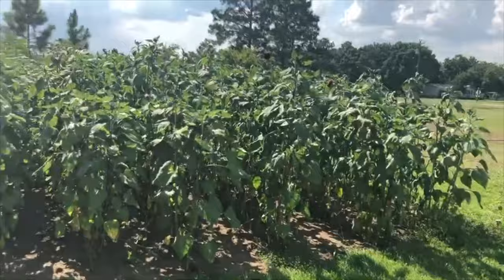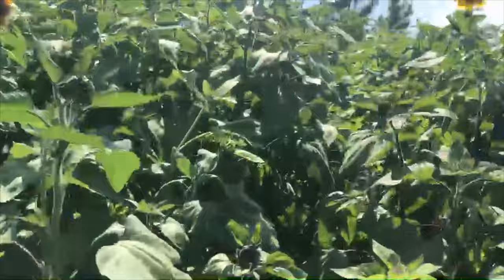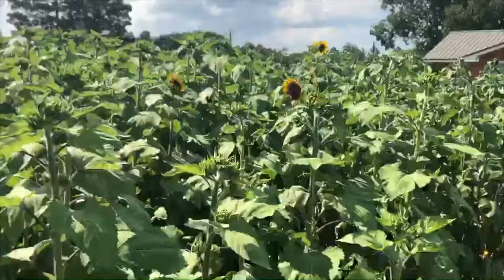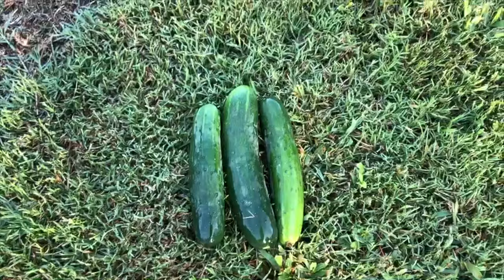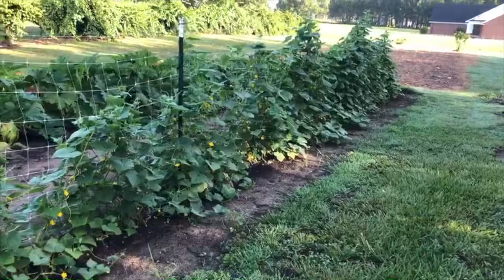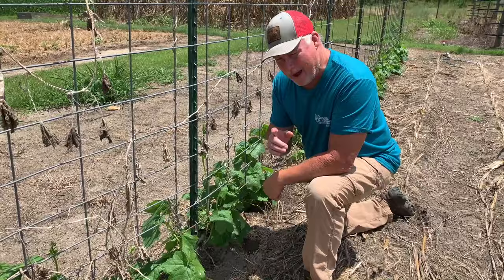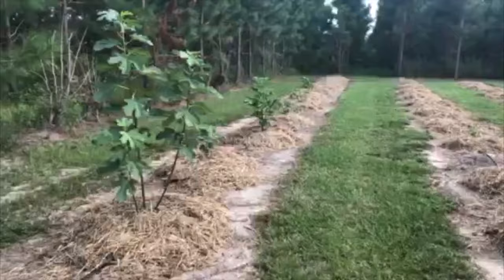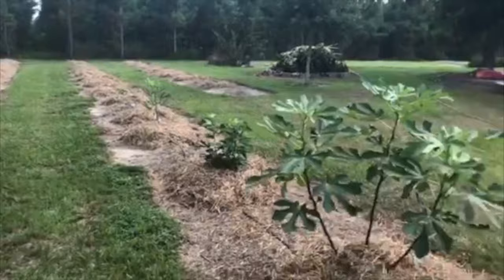THIS "JOKER" IS THE PRETTIEST SUNFLOWER WE'VE EVER SEEN!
This week we have sunflowers blooming, disease-resistant cucumbers growing, and cover crops adding nutrients back into our garden soils.